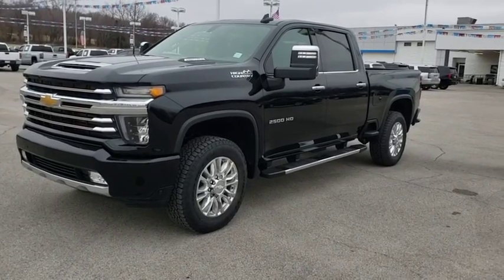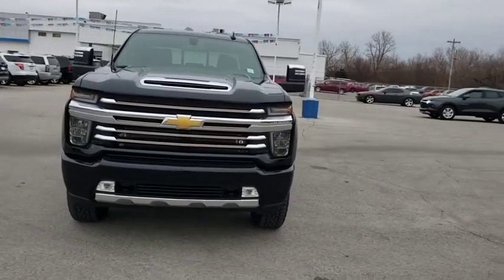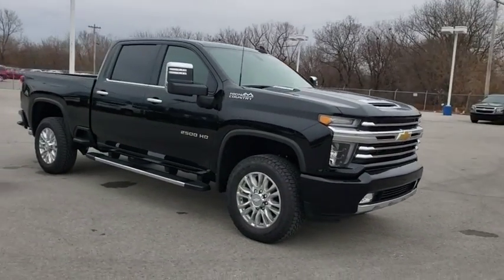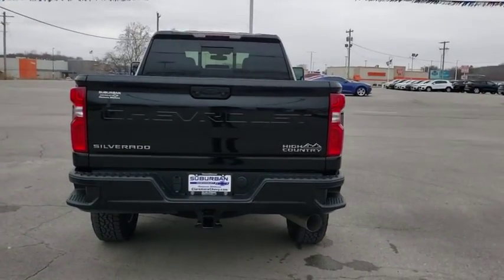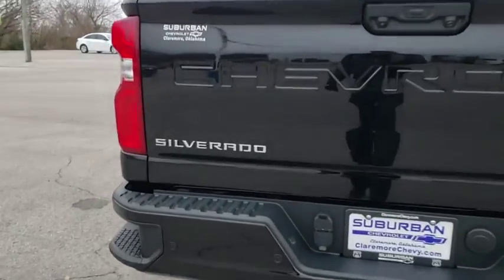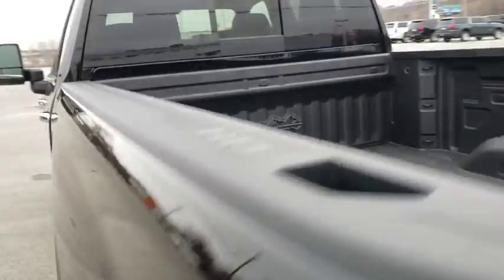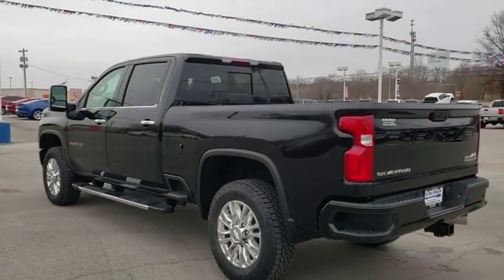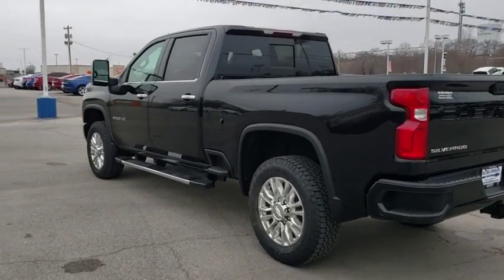2020 Chevrolet Silverado 2500HD Owasso, Tulsa, Claremore, Pryor, Broken Arrow, OK N719700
Black New 2020 Chevrolet Silverado 2500HD available in Owasso, Oklahoma at Suburban Chevrolet. Servicing the Tulsa, Claremore, Pryor, Broken Arrow, OK area.

Suburban Chevrolet
1300 S Lynn Riggs Blvd

2020 Chevrolet Silverado 2500HD High Country 4WD Duramax 6.6L V8 Turbodiesel Black